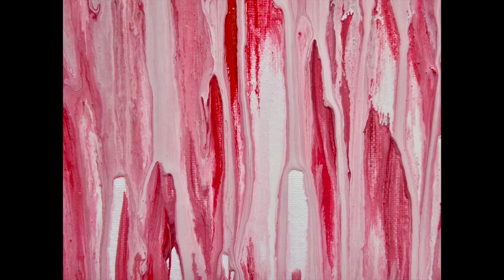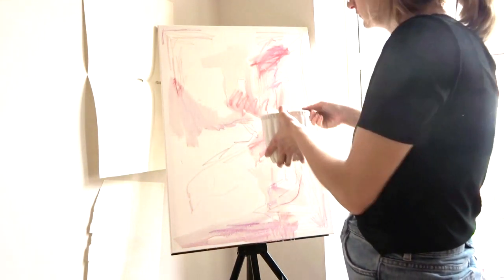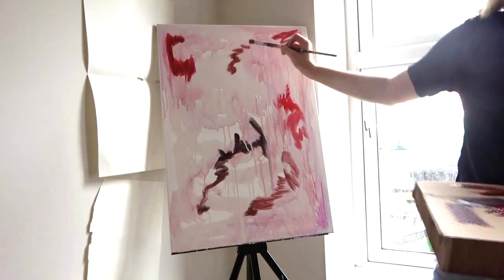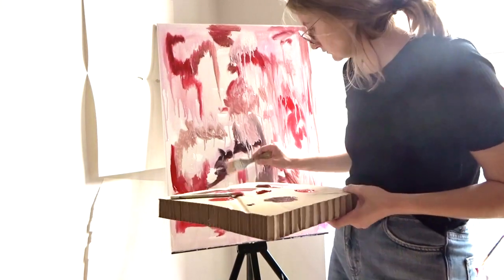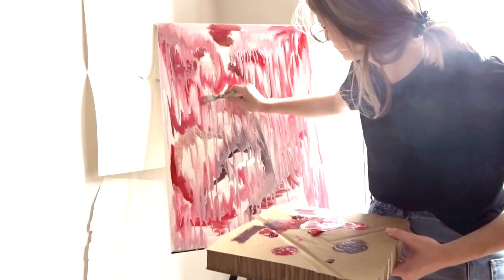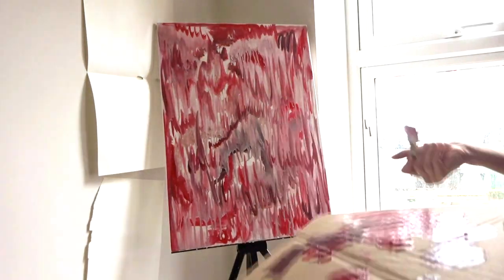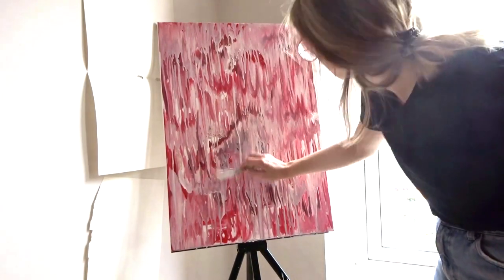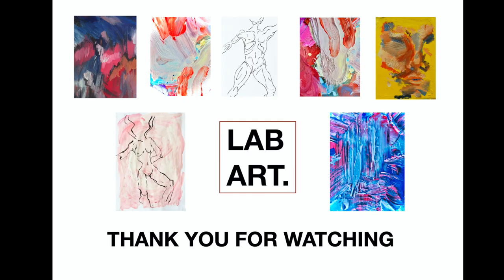HOW TO: Make a contemporary pink abstract art!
In this video I will show you how to create your own contemporary pink abstract art!
This technique will give you a marble or mixed tonal effect, feel free you change the colours that you use. Your finished painting doesn't have to be pink!

You will need:

One blank canvas
White acrylic paint/ceiling emulsion paint
Flat paint brush
Red, brown, black acrylic paint
Water
Easel or something to balance your canvas on
Wall and floor protection!

(Optional) Glossy top coat